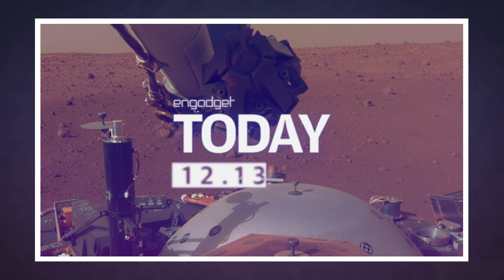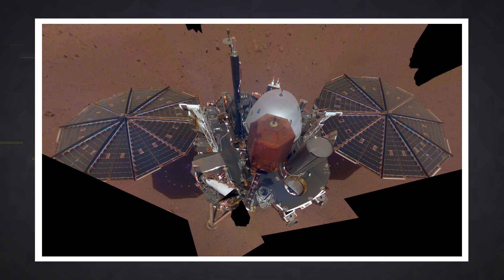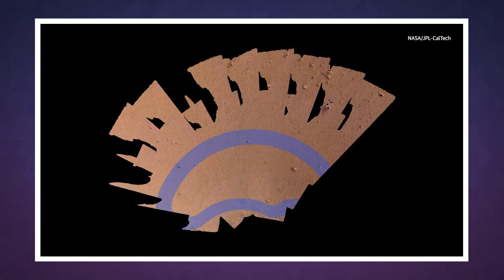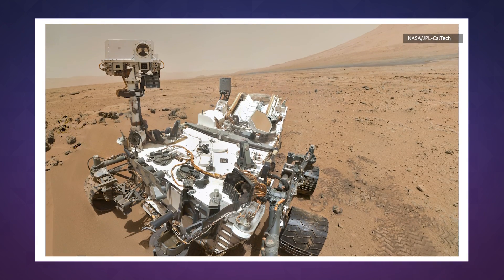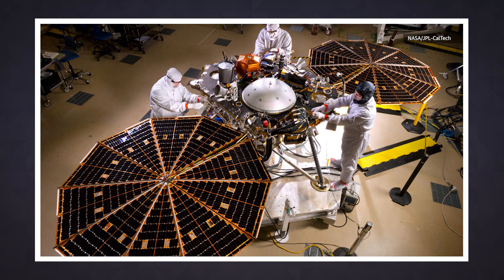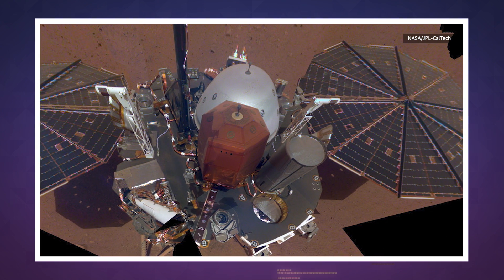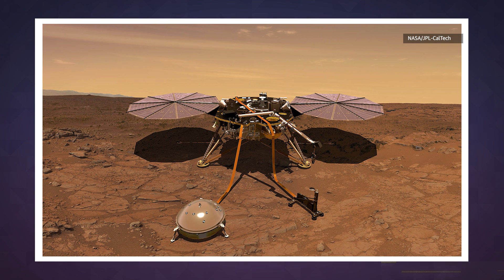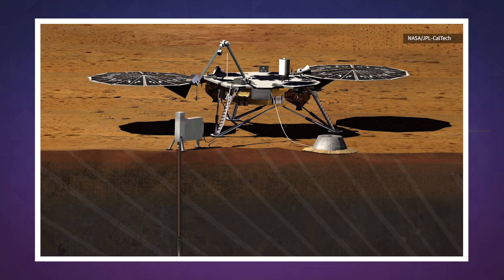NASA's InSight lander uses a selfie to prove it's on Mars | Engadget Today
We hope it's good enough for Steph Curry.